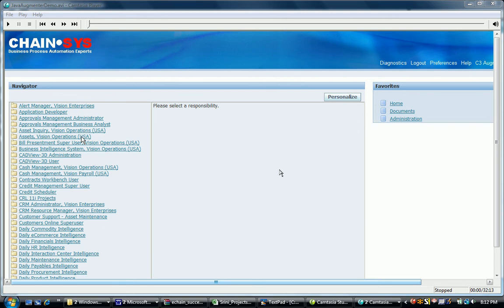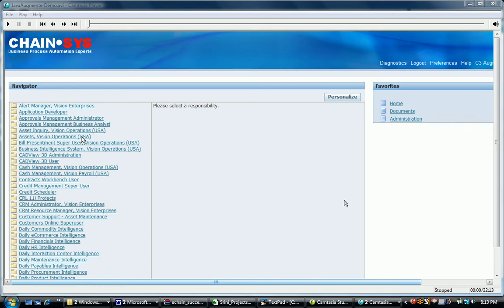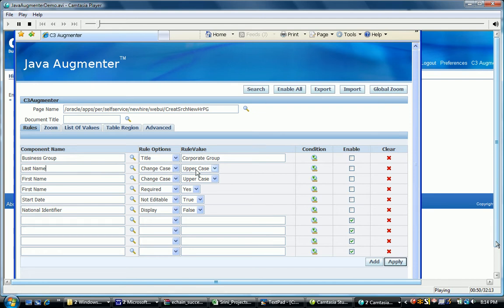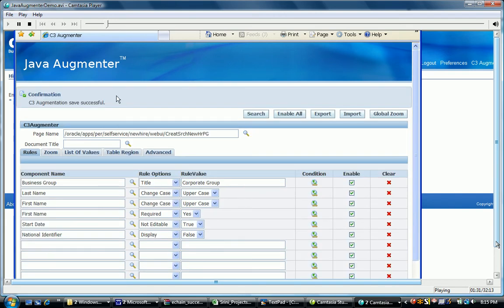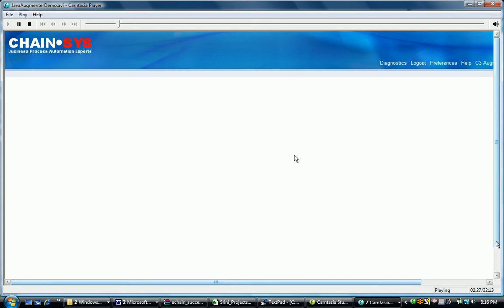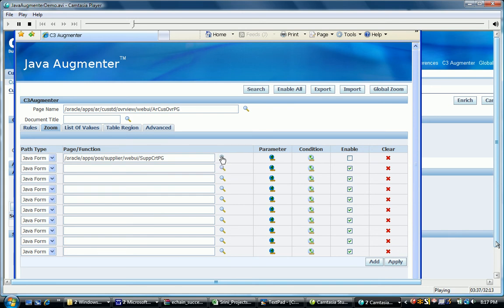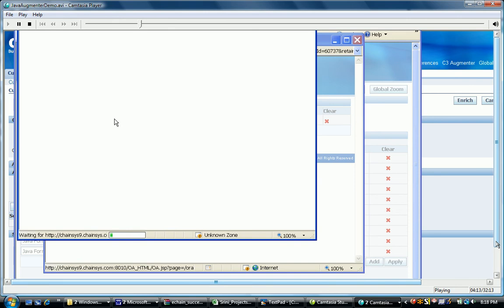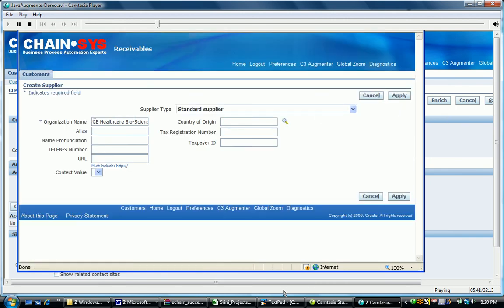Java Augmenter Part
Java Augmenter Part 3.
Java Augmenter helps to create List of Values on any field which currently does not have an LOV enabled on an OAF page. The values for the LOV can be derived from Static List or from an SQL query.